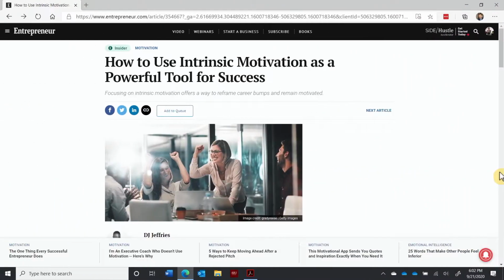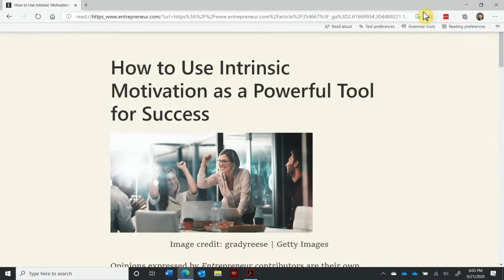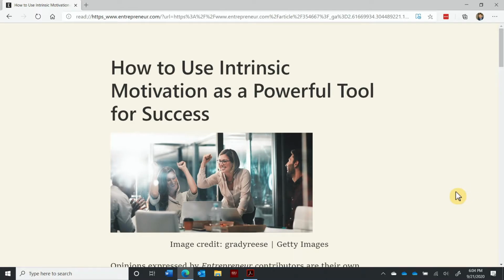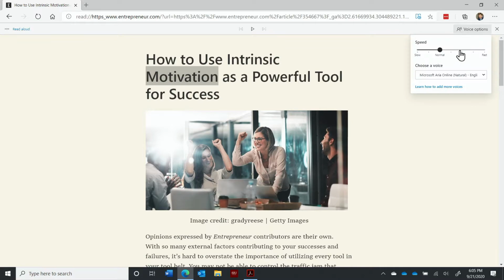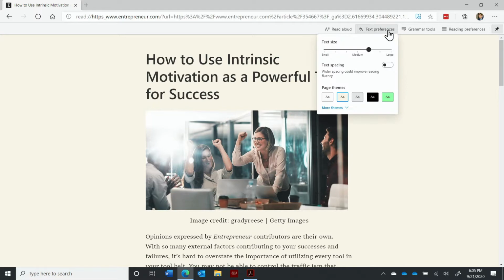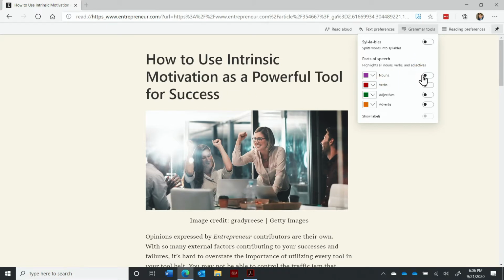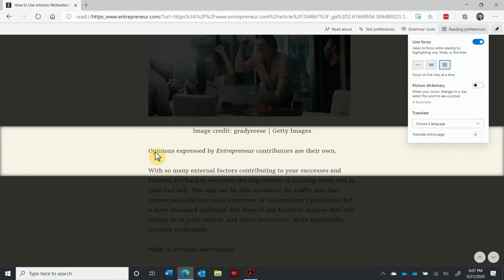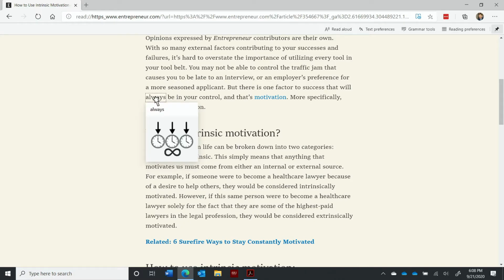Immersive Reader in Edge Chrome Browser = Focus + Printing + Accessibility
Microsoft Edge Chrome browser has some of the best features for reading. Check them out in this video.